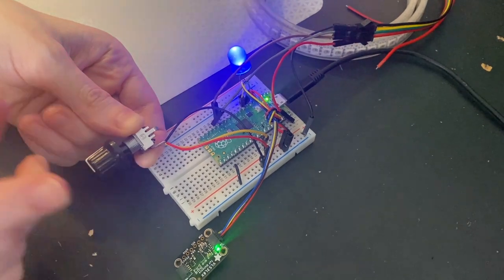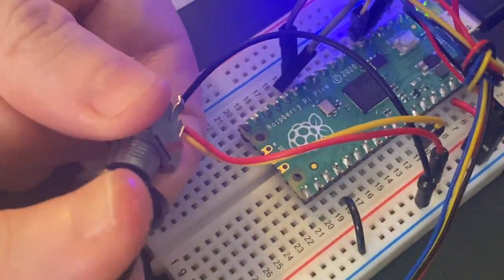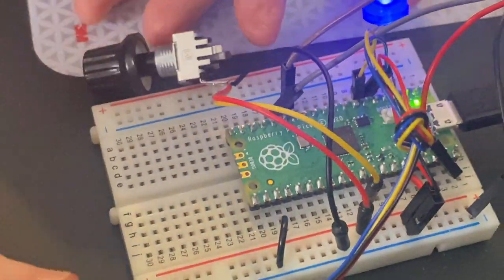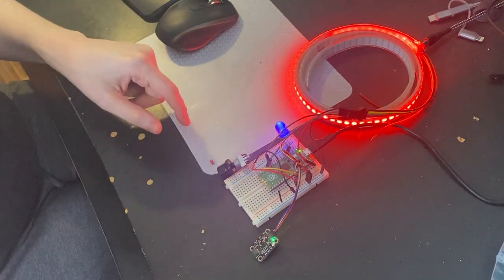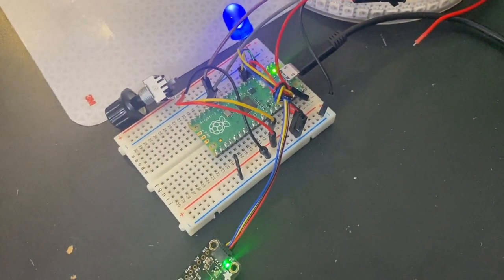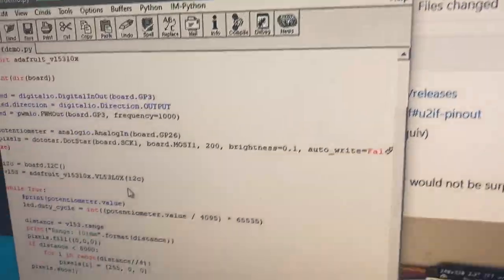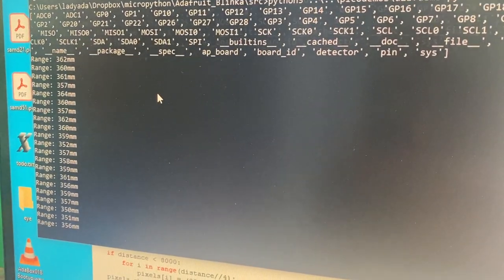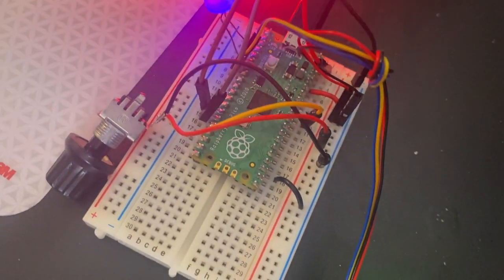Testing out CircuitPython library support for U2IF on Pico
Adafruiter Carter recently did a PR for adding Blinka support to the U2IF for RP2040 project.

According to the developer, "u2if (USB to interfaces) is an attempt to implement some of the MicroPython "machine" module functionalities on a computer. The goal is to be able to communicate with breakout boards (sensors, lcd...) simply from a python program on x86 machine. It uses a Raspberry PICO microcontroller to make the interface between the computer (USB) and peripherals/protocols."

Hey that sounds a lot like Blinka, our compatibility layer for adding CircuitPython library support to CPython. With some quick coding, Carter pulled together some code to test it out! and here we're testing ADC (potentiometer input), PWM (LED output), I2C (VL53L0X) and SPI (DotStar LEDs). Of course everyday GPIO also works so you can control relays and buttons. What a great use of a $4 microcontroller, now programmable with CPython to control all sorts of hardware thanks to Blinka and our 300 CircuitPython libraries.